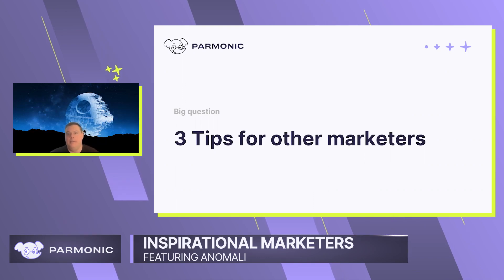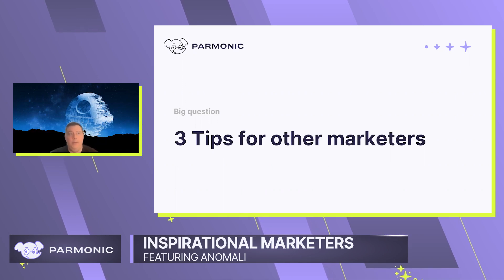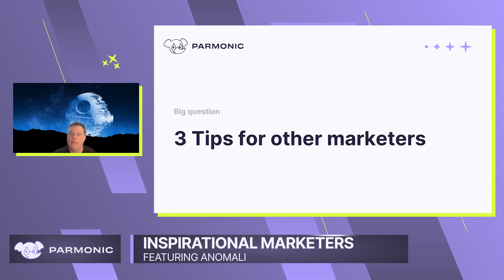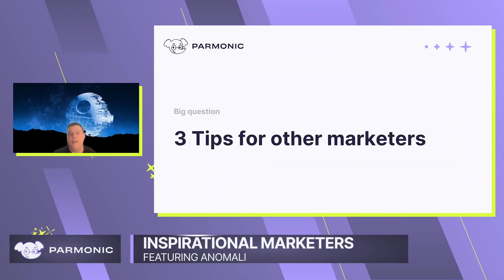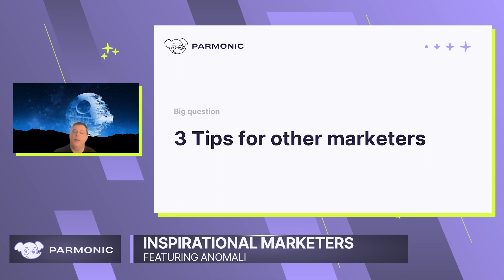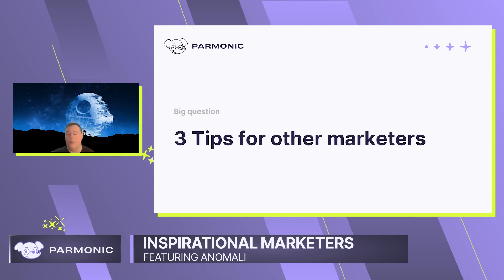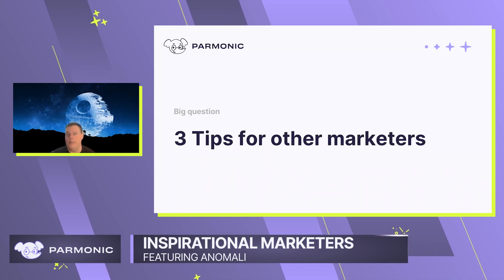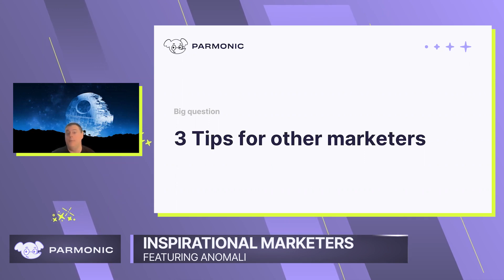#4 Tips for other Marketers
Welcome to Parmonic's webinar series, Inspirational Talks.

Piyush Saggi, Co-Founder and CEO at Parmonic, chats with Joe Ariganello, Vice-President of Product Marketing at Anomali, to delve deeper into his background, B2B marketing goals, and how Parmonic helps them get more out of their investment in video marketing.